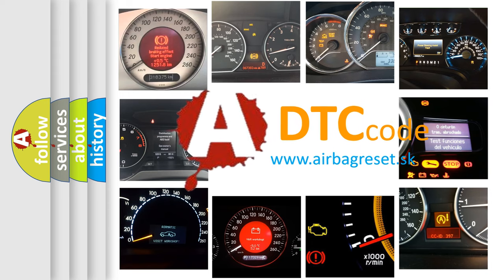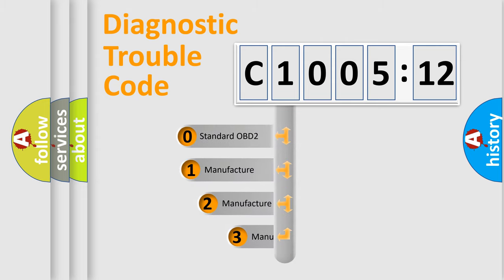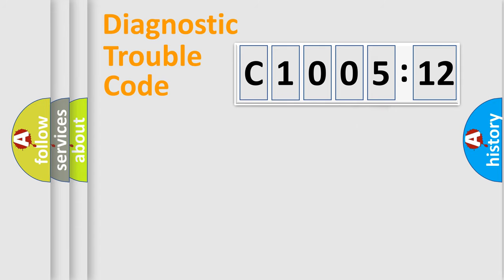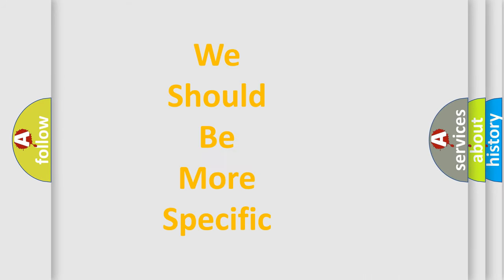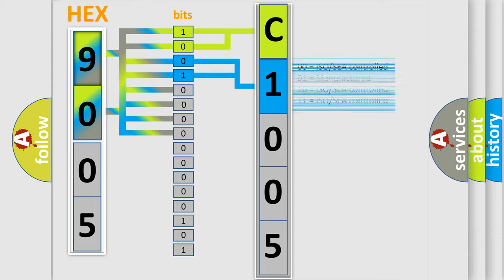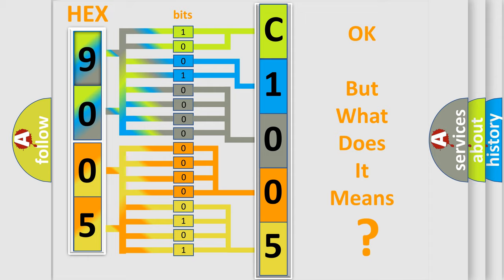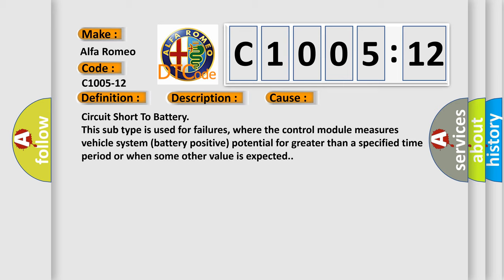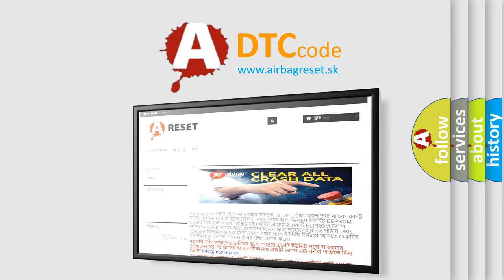DTC Alfa-Romeo C1005-12 Short Explanation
Contents:
0:21 Basic DTC analysis according to OBD2 protocol standard.
1:48 Insight into programming
2:58 A diagnostically understandable description of the Diagnostic Trouble Code
3:05 Basic error definition

Make:
Alfa Romeo
Code:
C1005-12
Definition:
Turn Left Light Command - Circuit Short To Battery
Description:
When the Trailer Tow Module (TTM) detects a low condition on the Trailer Left Turn Lamp Driver circuit.